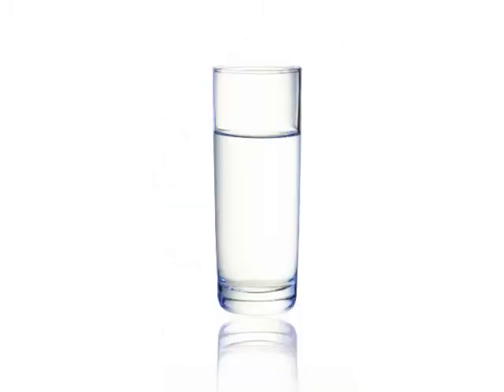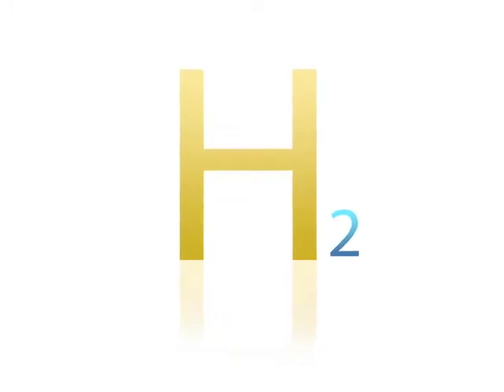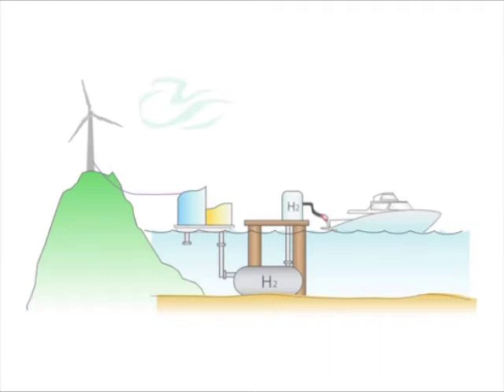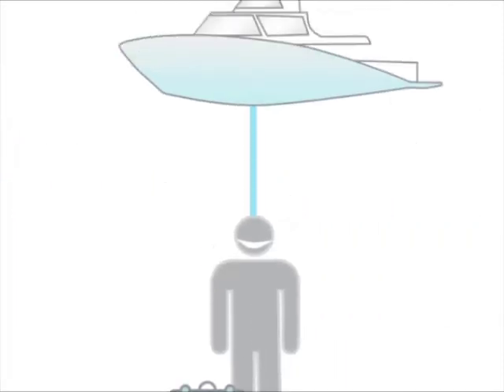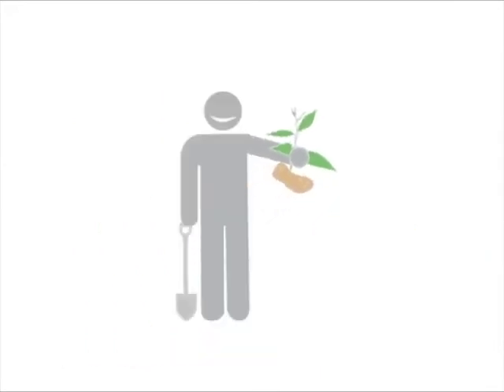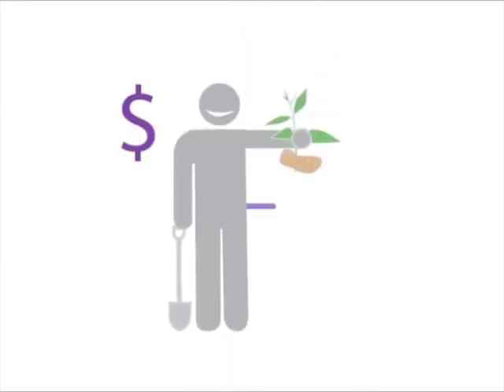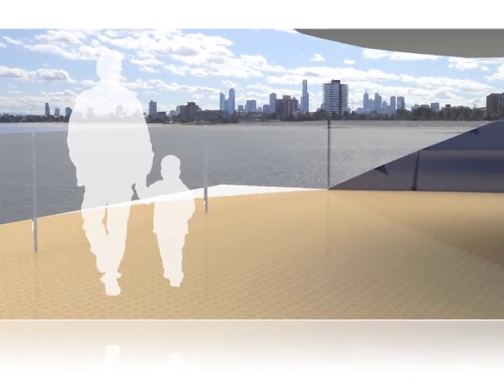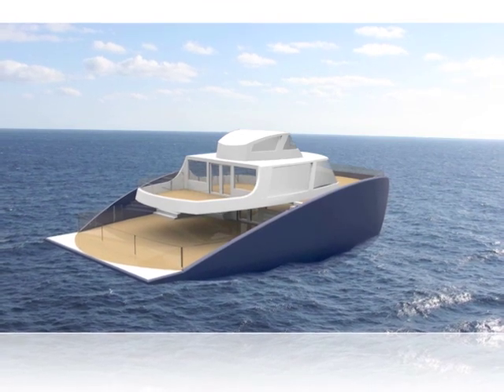Sustainable Vacation: H2 Ferry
A project conducted at RIMT over a semester to create a sustainable service that would allow people in the future to go on vacations.